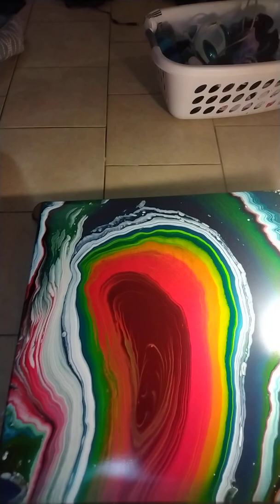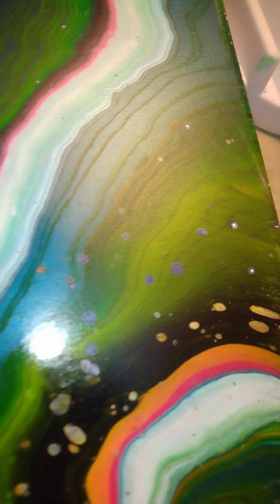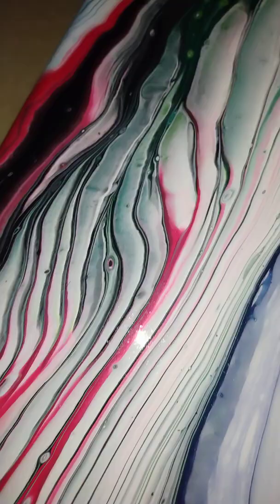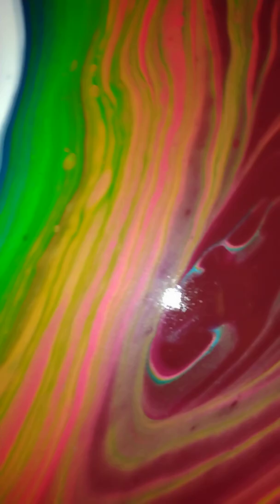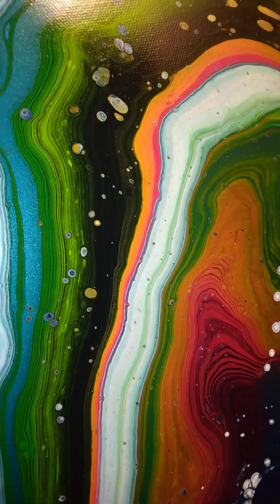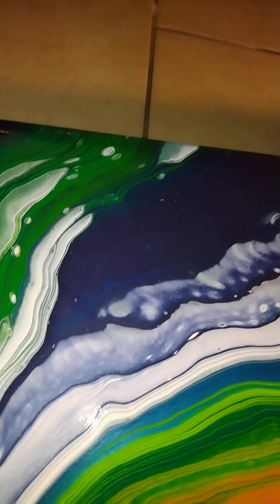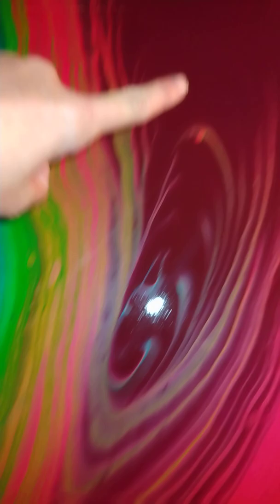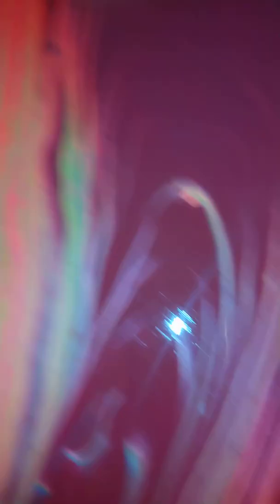November 14, 2021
late night pours!